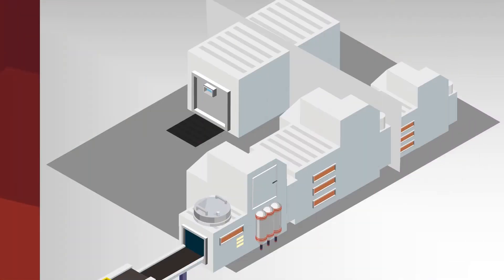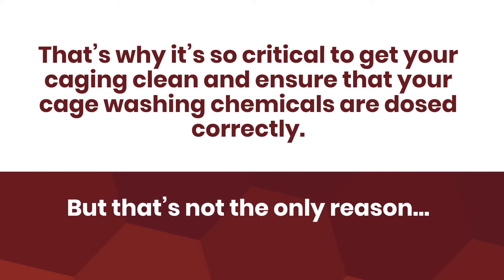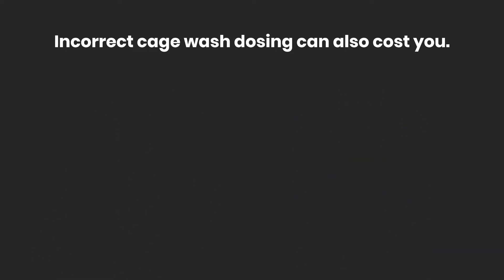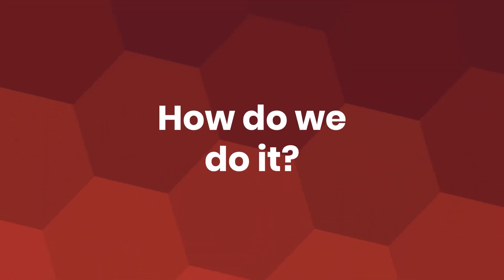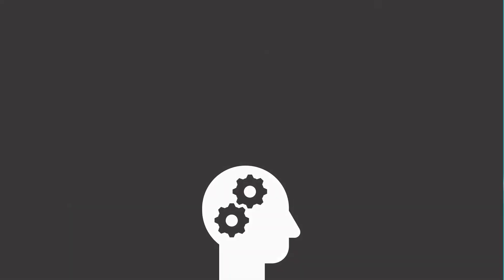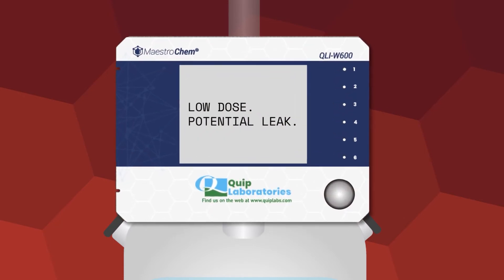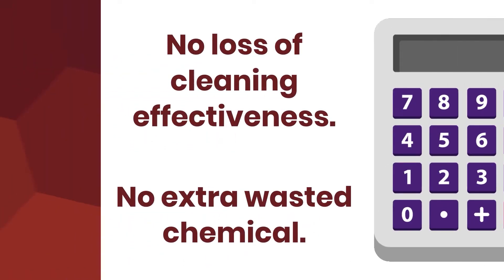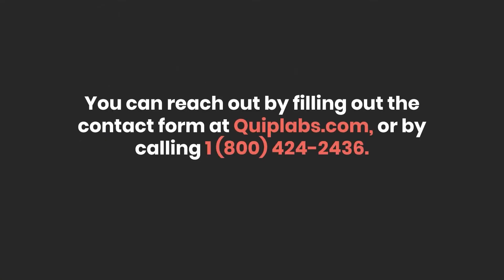Cage Wash and Data Analytics | Quip Laboratories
Remote Chemical monitoring, algorithmic ordering and expert Biosafety Account Managers sets the MaestroChem System on another level from your current cage wash chemical management program.